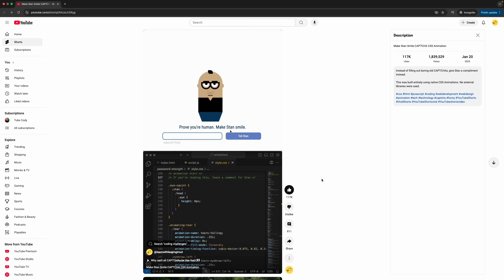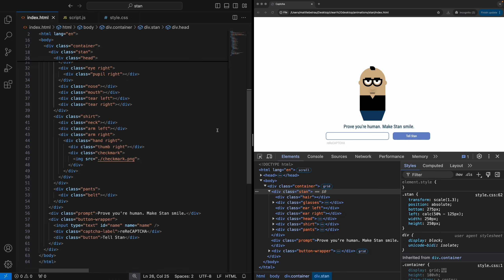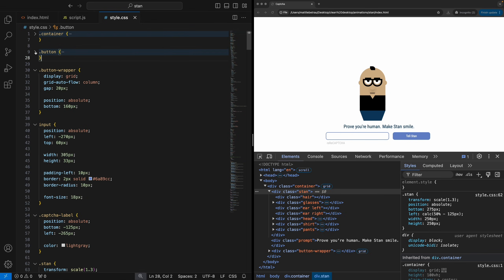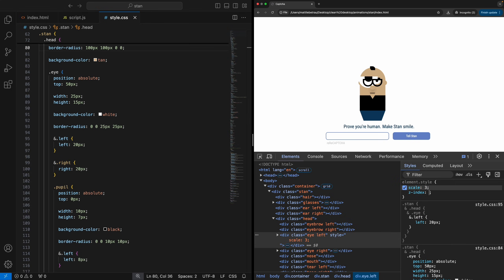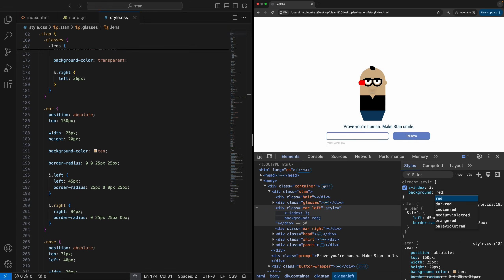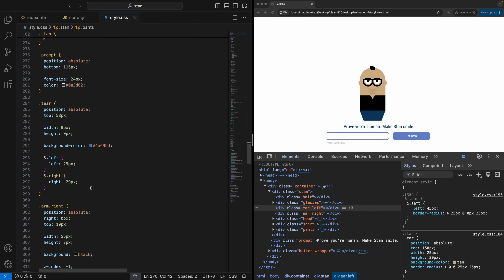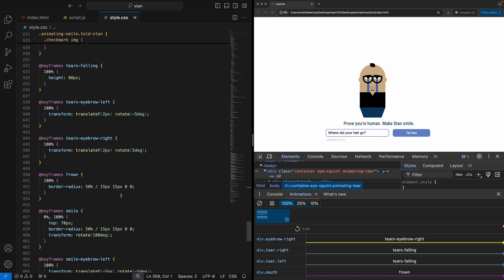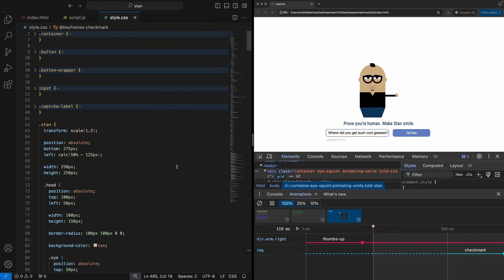How to make Stan CAPTCHA CSS Animation | CSS Tutorial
For whatever reason, Stan is by far my most popular YouTube Short, with almost 2 million views at the time I made this video. Here's a breakdown of how I made it using HTML, CSS, and JavaScript.

Chapters:
0:00 Intro
1:08 HTML
2:48 JavaScript
3:48 CSS: Character
11:07 CSS: Animation
15:30 Outro